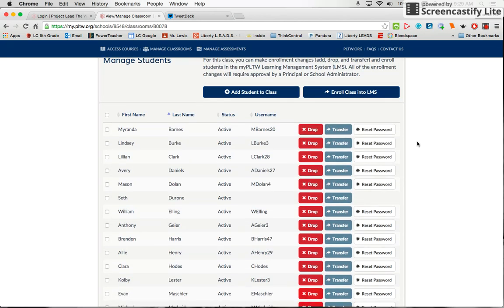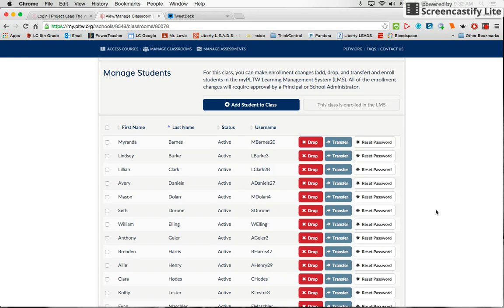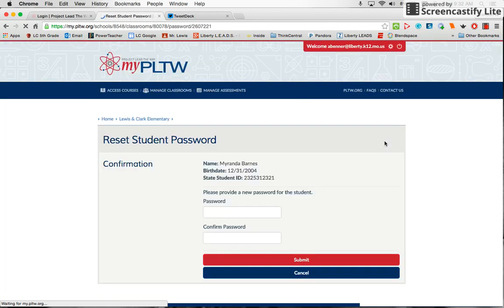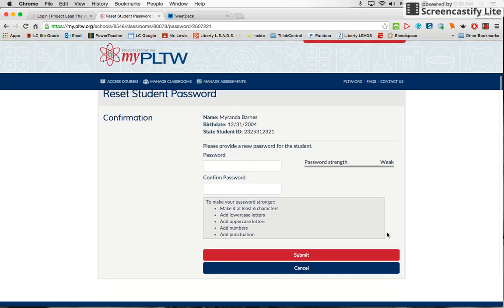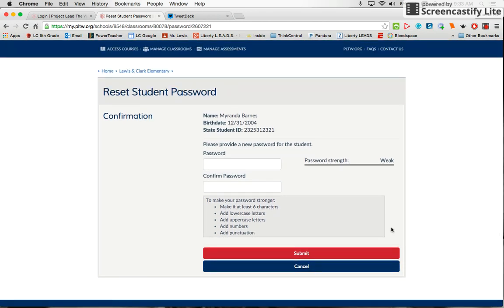PLTW - Enroll Students Screencast